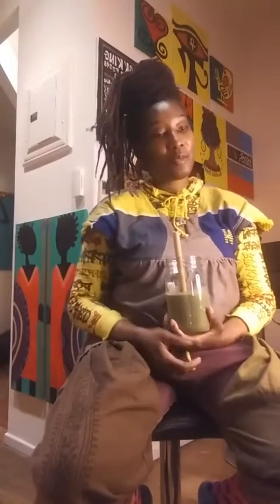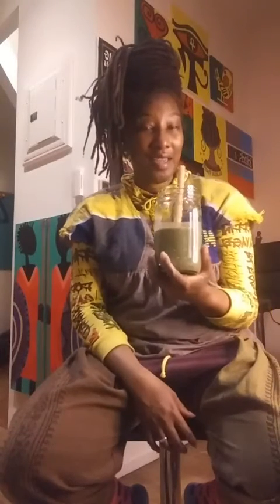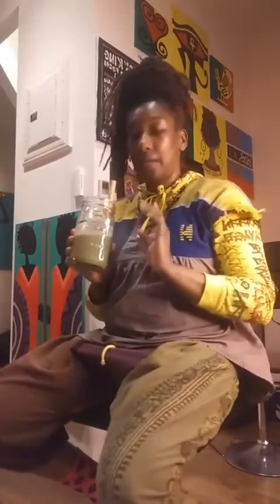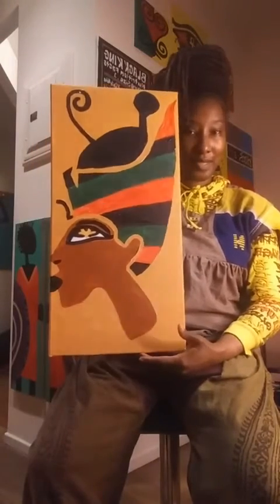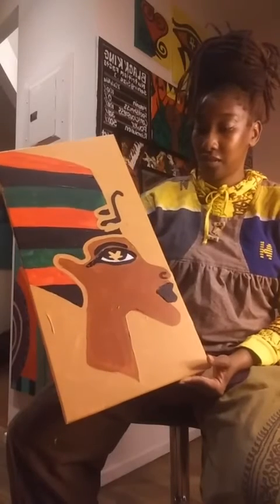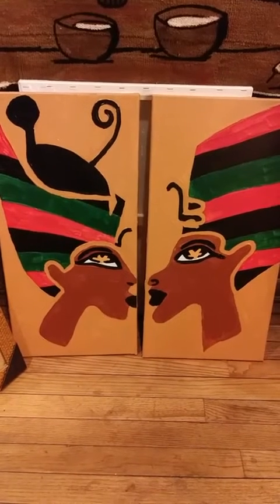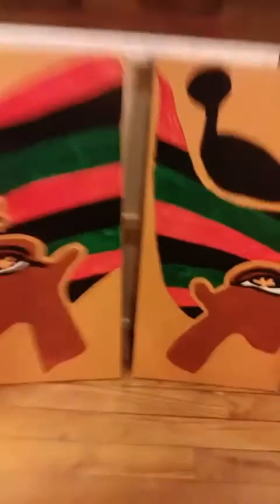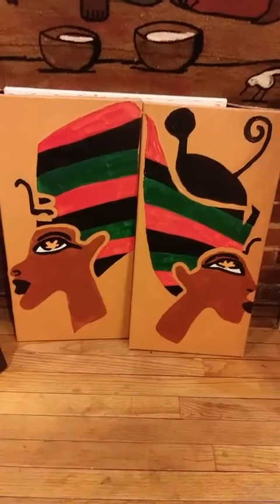New Egyptian Inspired Pan-African Paintings